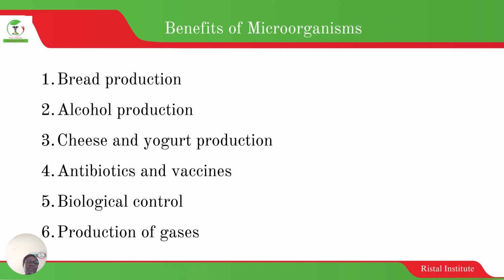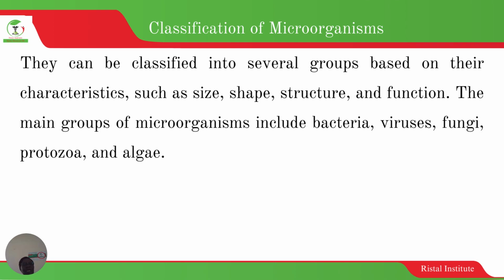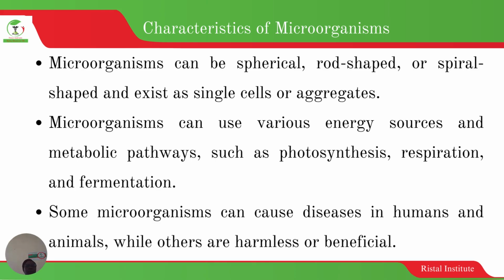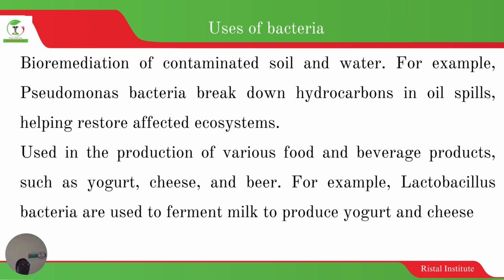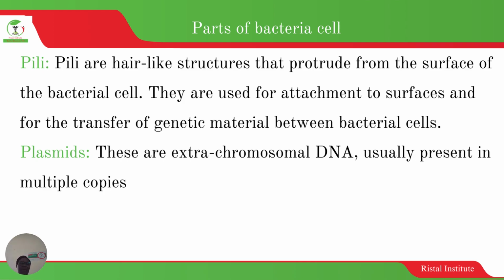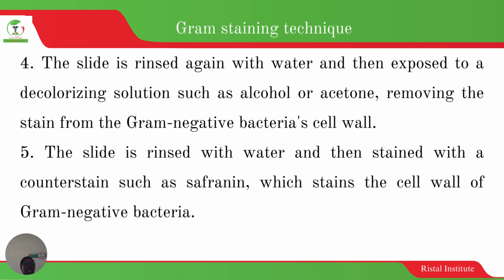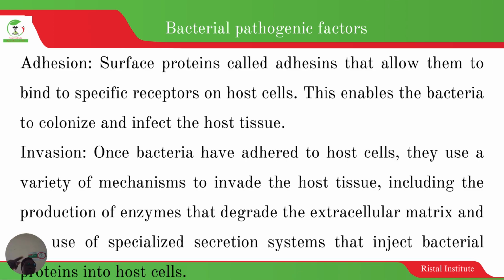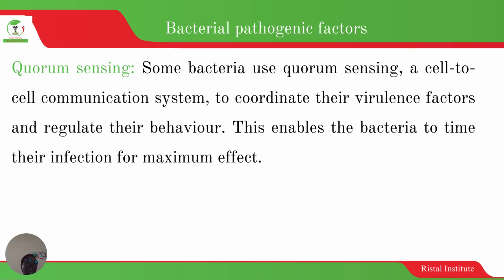Introduction to Microbiology